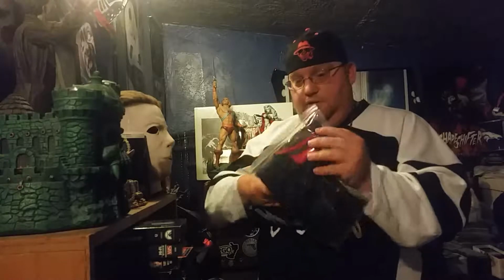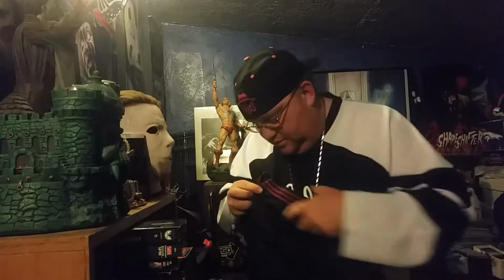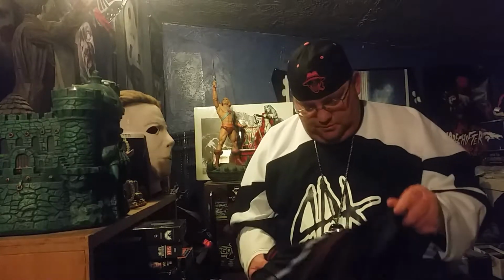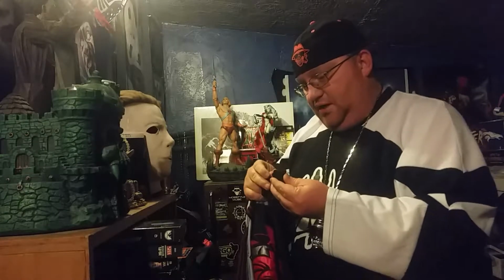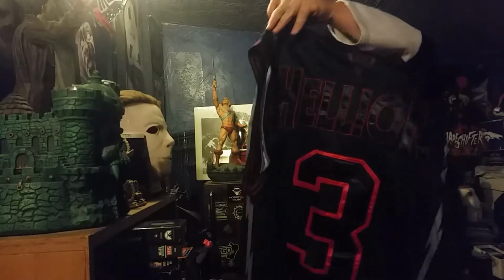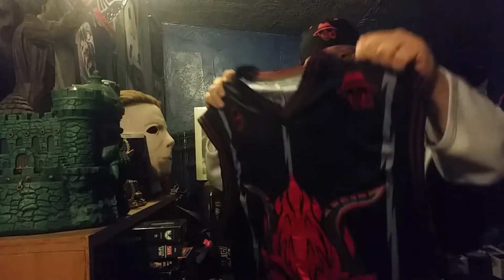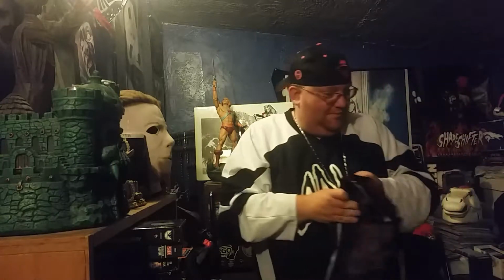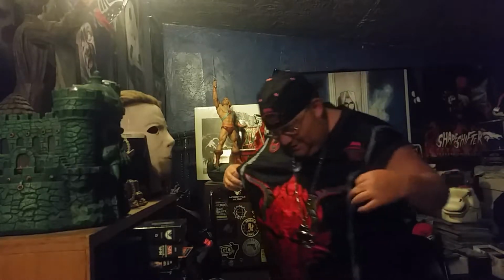Bukshot Hellion package unboxing by Broncojuggalo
Unboxing of the new Bukshot Hellion Basketball jersey and shorts along with some other things

Mobstylemusic.com